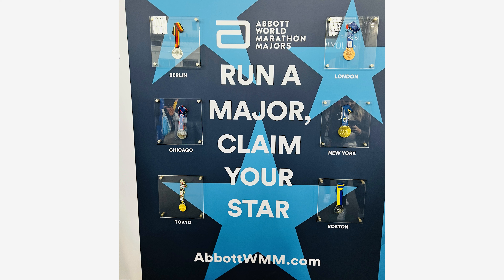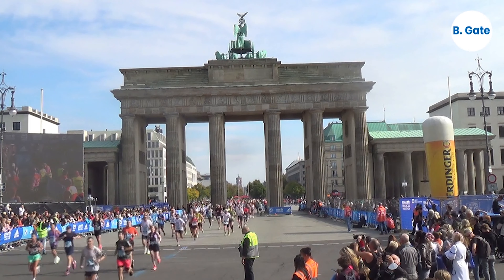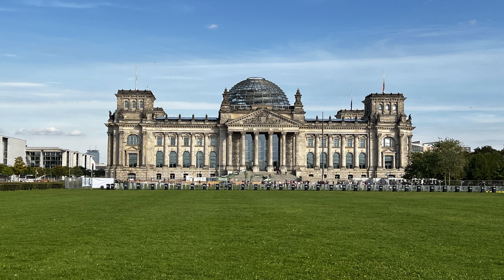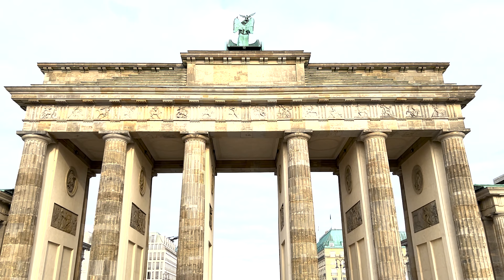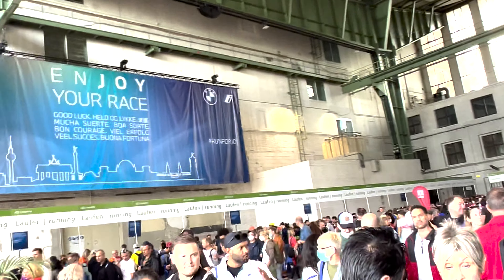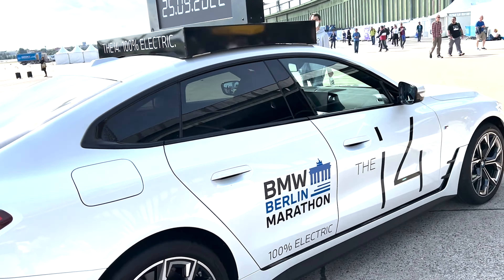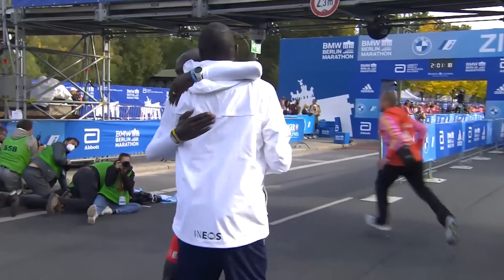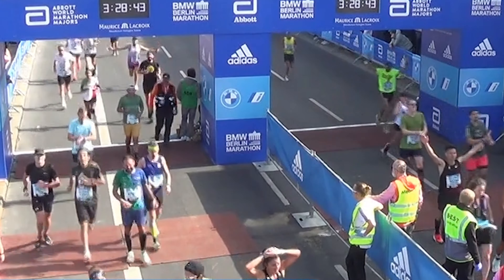2022 Berlin Marathon Recap. Takeaways & Lessons Learned.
The Berlin Marathon is one of the 6 Abbott World Major Marathons and entry is granted through an annual lottery or through time qualifications.  This video is a recap of the race along with tips and takeaways that I learned from my recent experience.

Overview: 1:02 - 6:48
Expo: 6:49 - 10:30
Logistics: 10:31 - 12:39
The Race: 12:40 - 17:20
Takeaways: 17:21 - 20:00
Follow my training on STRAVA: Officialjliu
➢STRAVA/Instagram/TikTok/Twitter/FB Page: Officialjliu
Equipment used for the video:

▶︎Action Camera
▶︎Anti Chafing Cream
▶︎Running Sunglasses
▶︎Handheld Massager